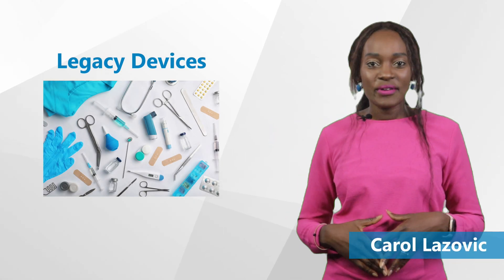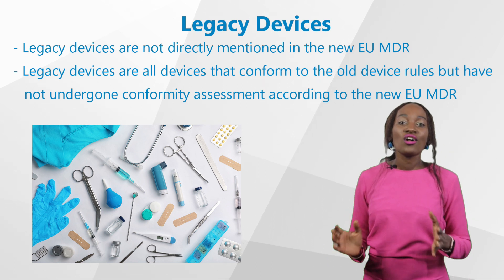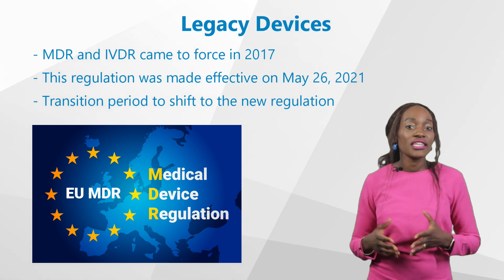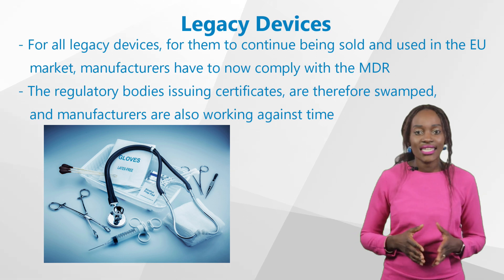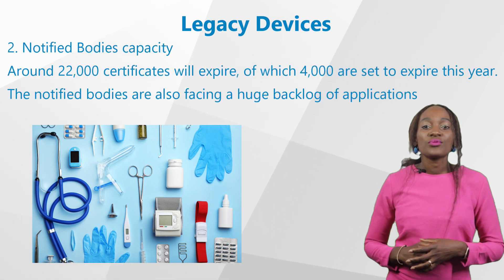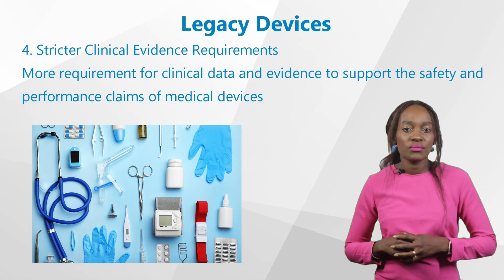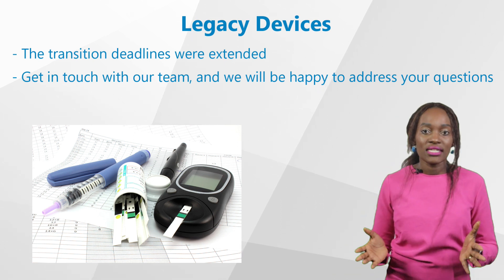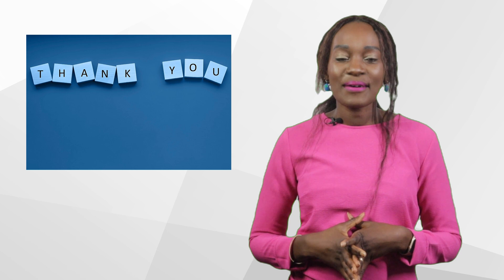Navigating Legacy Devices. Ensuring Compliance with EU MDR for Continued Market Access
In this video, we delve deep into what legacy devices are and their significance in the realm of the new EU Medical Device Regulation (MDR). Legacy devices have been a hot topic lately due to the changes brought about by the EU MDR.